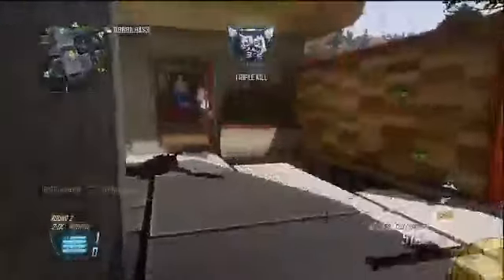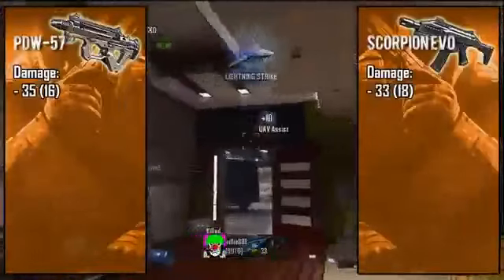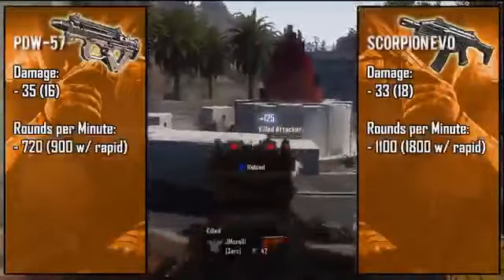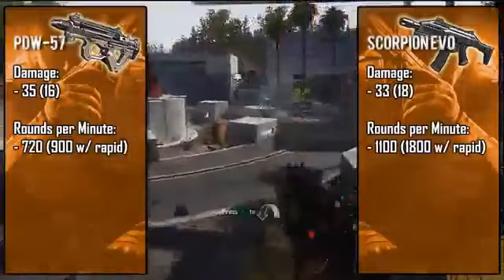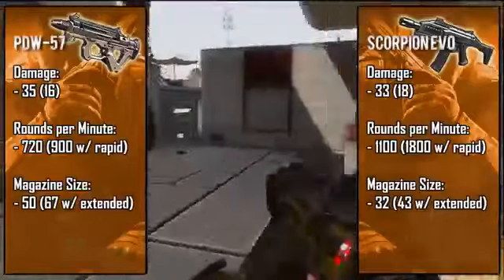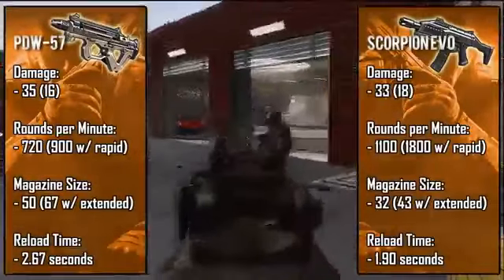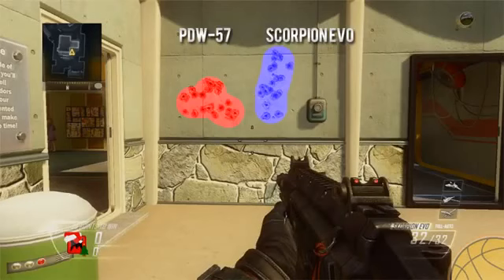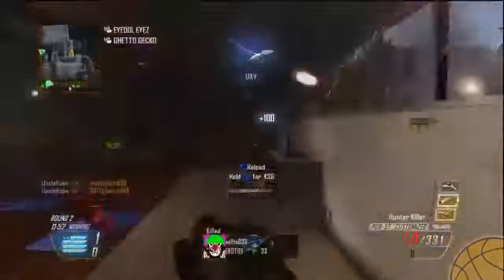Black Ops 2 BEST SMG PDW 57 vs SCORPION EVO Breakdown & Comparison3